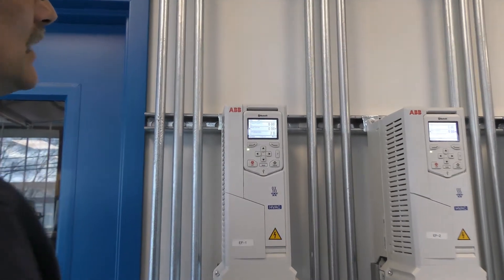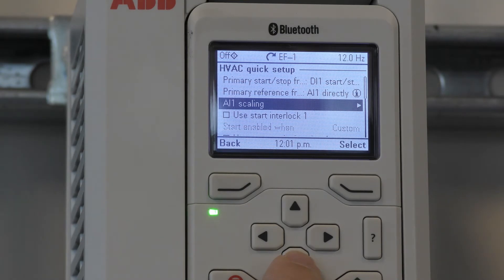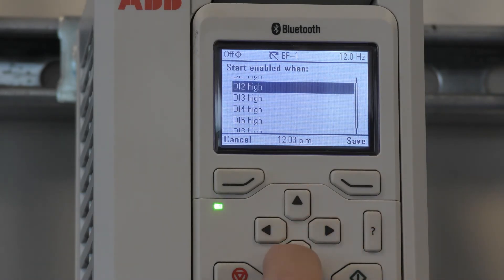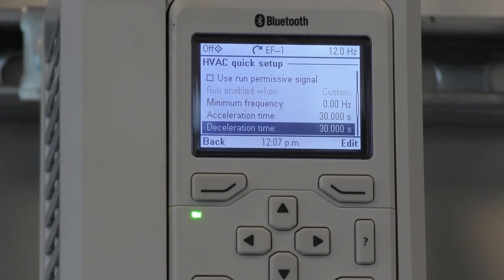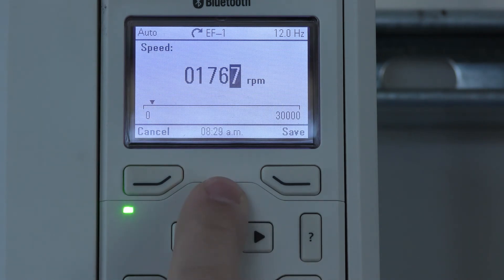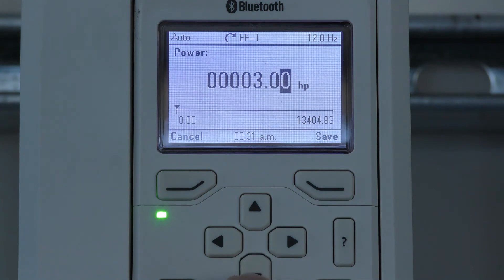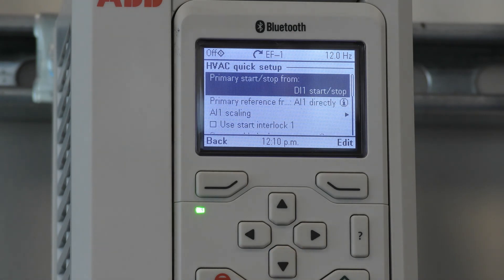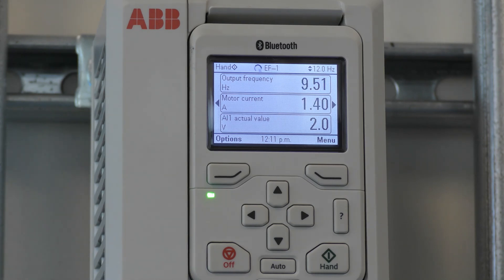ABB ACH580 Primary Settings & HVAC Quick Setup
Learn how to use the ABB ACH580 variable frequency drive's primary settings and the HVAC Quick Setup. The video will walk you through setting up the VFD parameters, from entering the proper motor amperage and start/stop signals to scaling frequency and more!